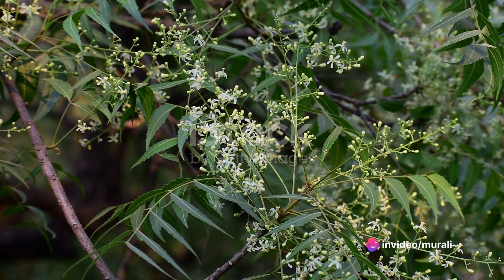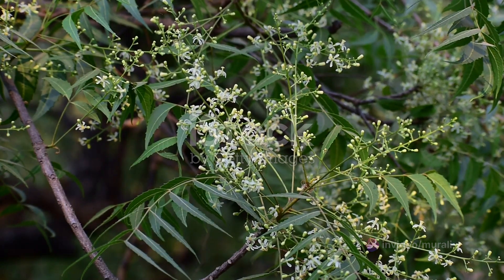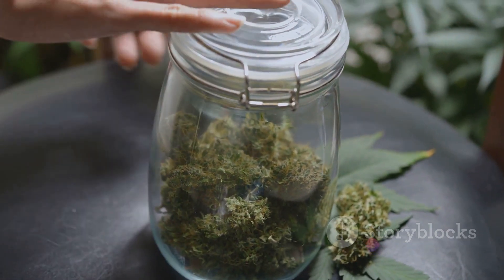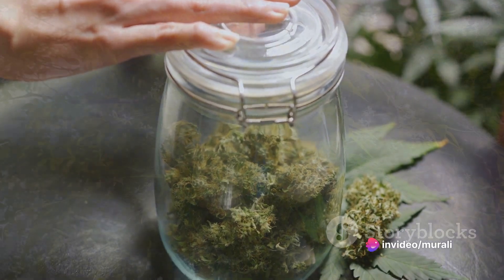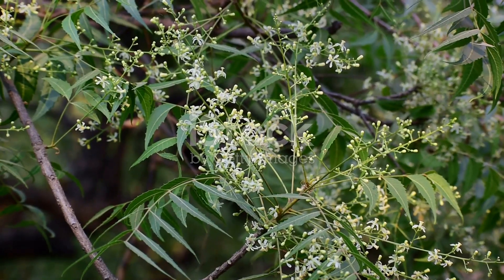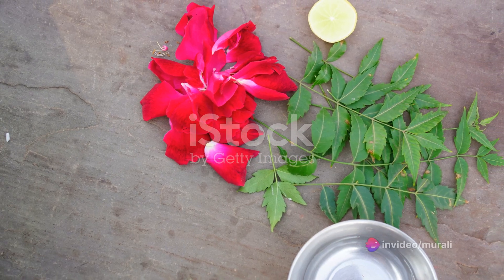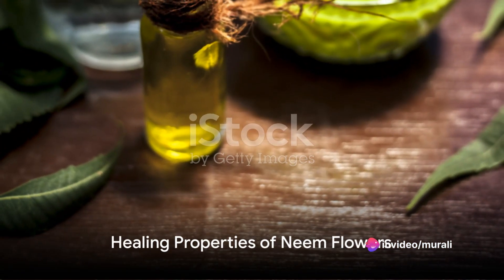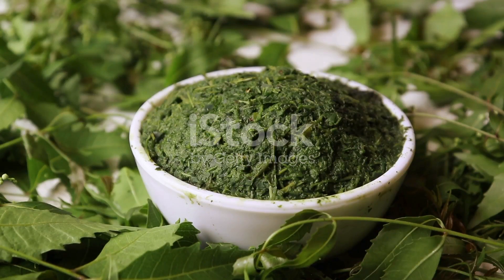Unlocking the Healing Power of Neem Flowers | Discovering Their Medicinal Wonders!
Join us on a journey into the incredible medicinal properties of neem flowers! From boosting digestion to relieving headaches, this video explores the diverse health benefits of this humble yet potent ingredient. Learn how to prepare and use neem flowers in various remedies and culinary delights for a healthier lifestyle.